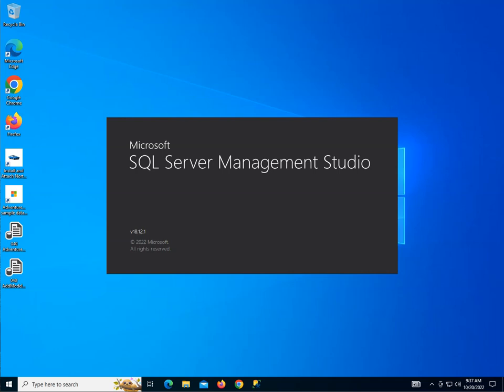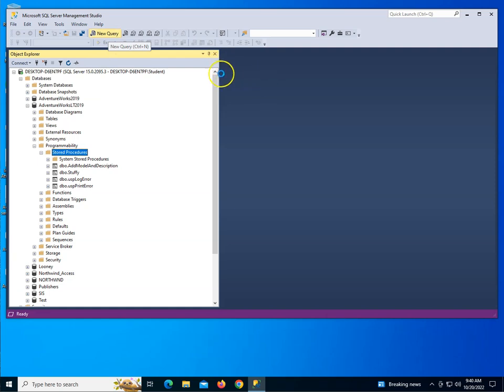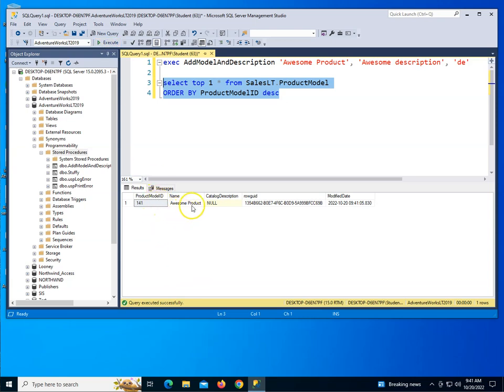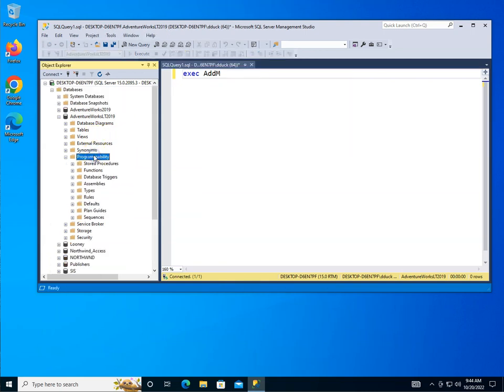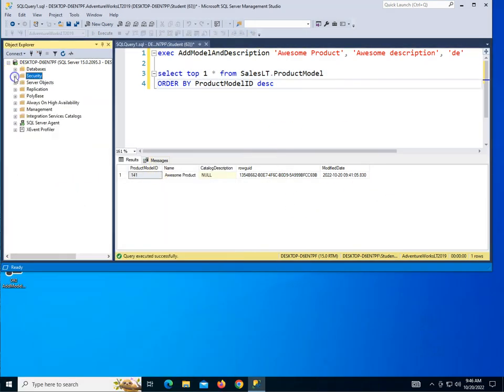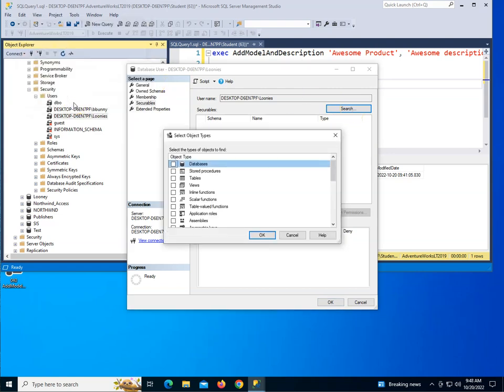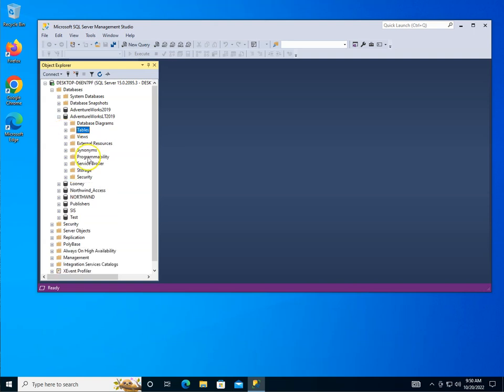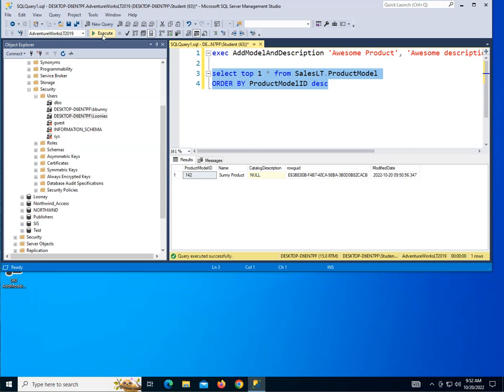045 SQL Server Securables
This video demonstrates what SQL Server Securables are and how to grant or restrict access to them.